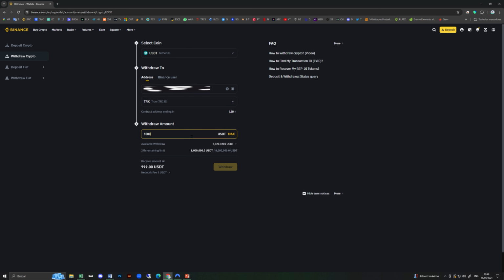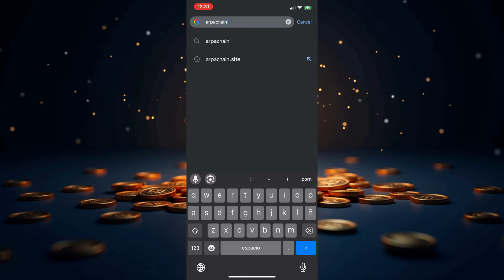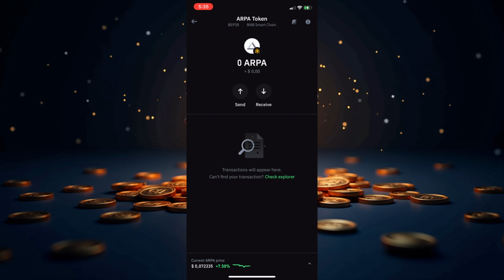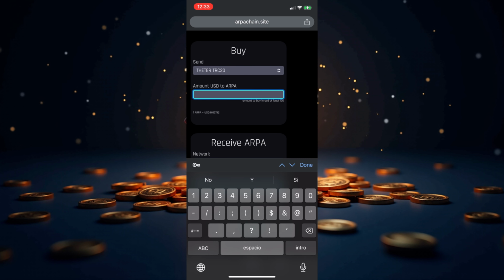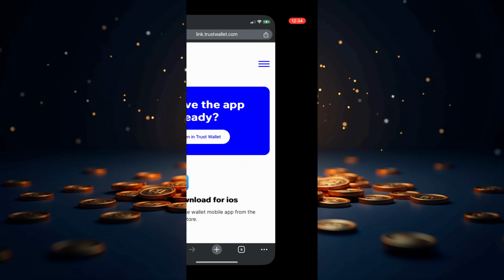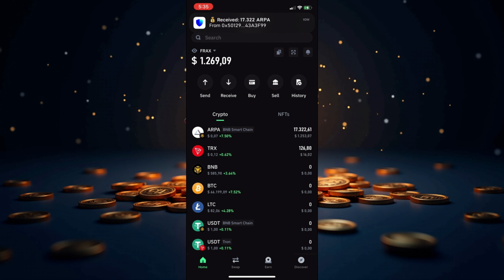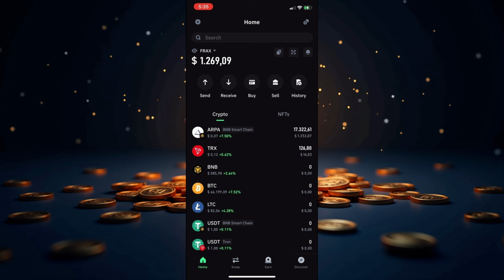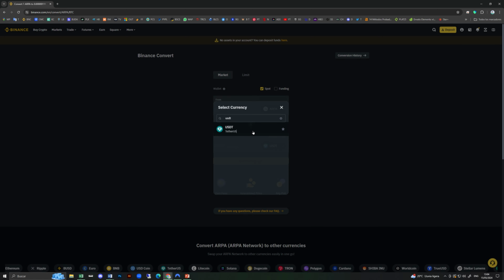Mastering Crypto Arbitrage Step by Step Guide for Beginners with Just $100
Unlock the potential of crypto arbitrage with minimal investment and maximum strategy! In this video, I’ll walk you through my tried-and-true methods to capture profit through strategic crypto trading, focusing on platforms like Binance and Trust Wallet. I specialize in P2P (peer-to-peer) arbitrage, where I trade assets across different markets to leverage price variations. Whether you're a beginner or a seasoned trader, this guide will equip you with clear, actionable steps to make informed trades and minimize risk.

What You’ll Learn:

How to start trading with as little as $100
Key tactics to spot profitable market opportunities
Proven strategies to navigate P2P platforms effectively
Practical tips to manage transaction costs and boost your returns
Your Trusted P2P Arbitrage Expert
With years of experience and a solid track record, my focus is on transparent and accessible methods for everyone, from new traders to experienced investors. This isn’t about promising easy money but about empowering you to understand and engage with the market responsibly.

Platform Links:

Purchase assets on Binance
Trade securely on Trust Wallet